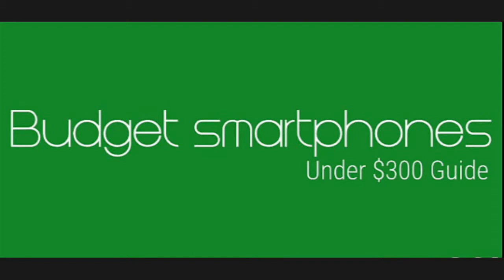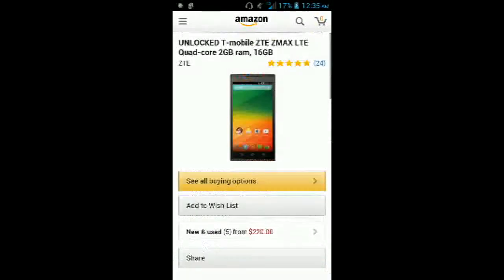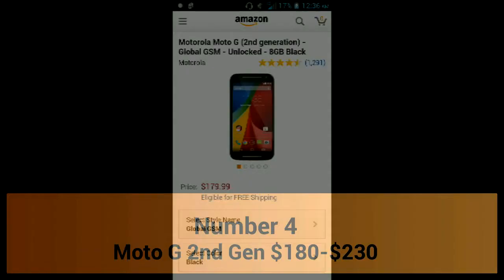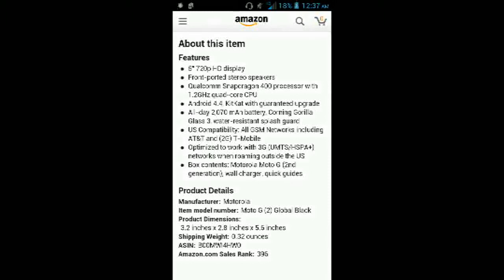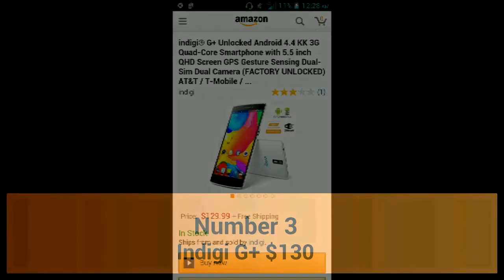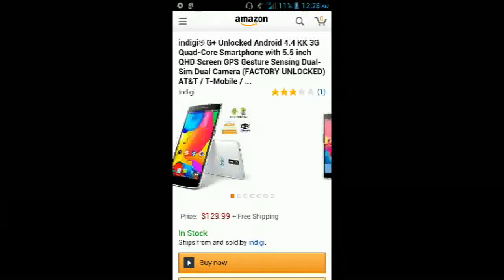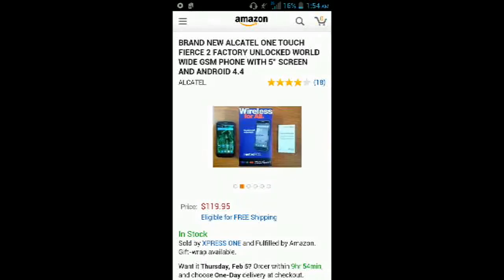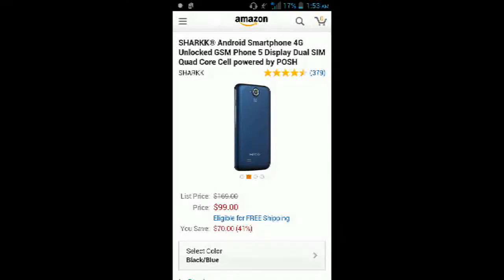Top 5 budget phones under $300 | 2015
Hope yall enjoyed and please like if you did xD